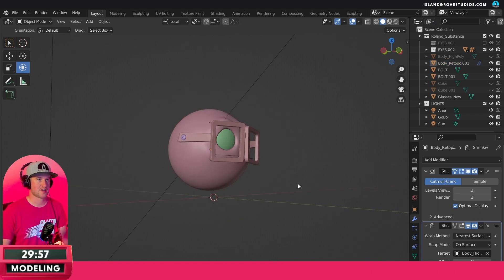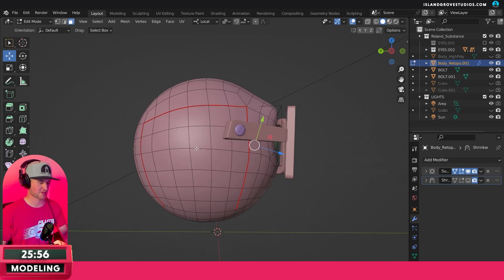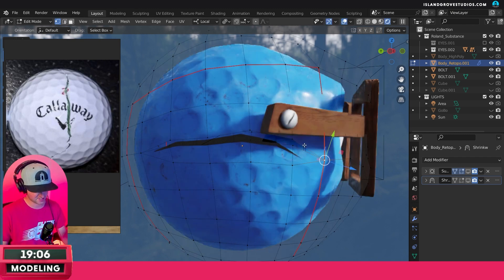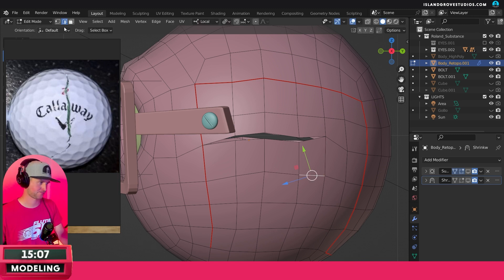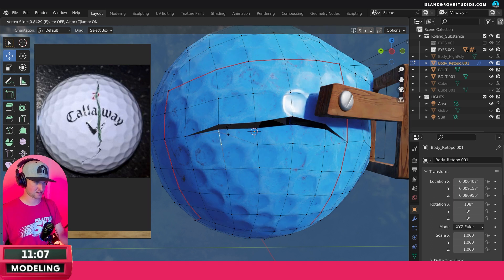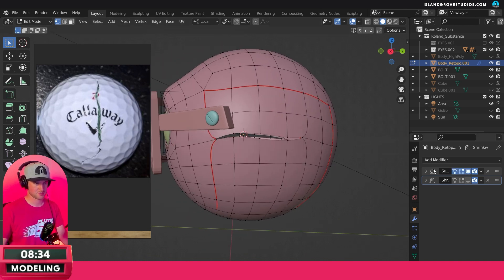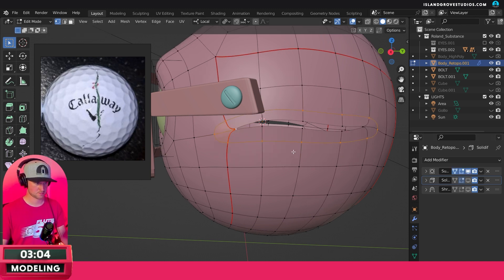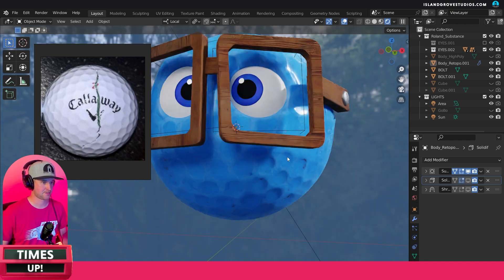Modeling details to our Main Character Roland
The main character is the one we see the most in our movies, so getting all the little details in there is very important. In this video we model some of those small details that are critical to this story, Roland's cracks on his sides. It's not one and done, there needs to be more work done to them, but just roughing them out like this is inspiring even more details that we can add!

Do you prefer the poly modeling approach, or the sculpting and retopology type of workflow?